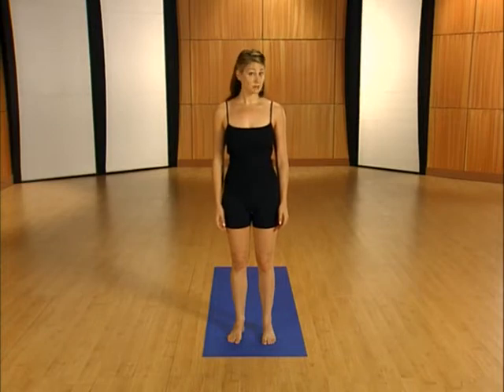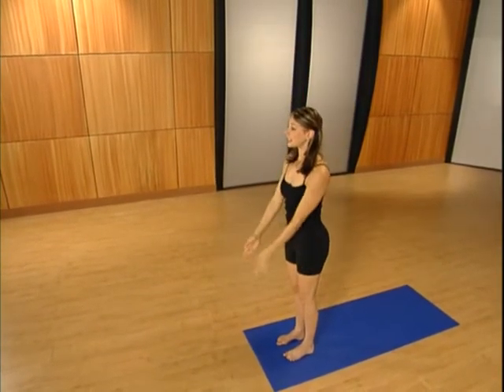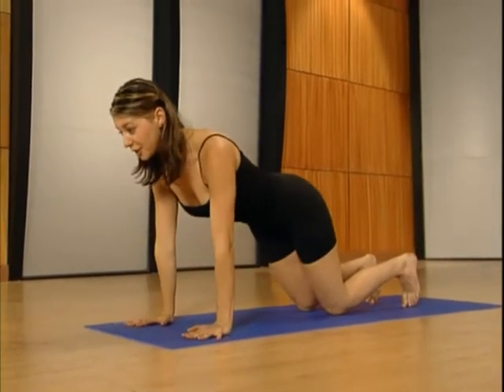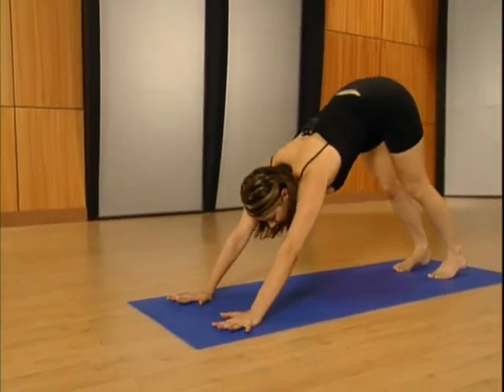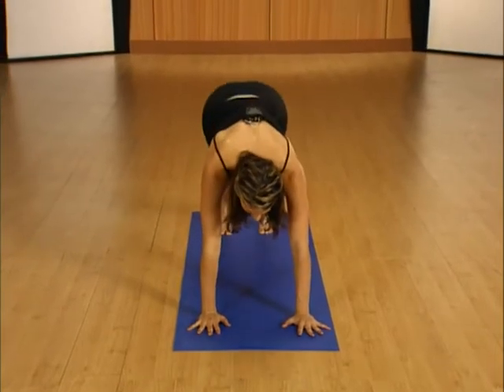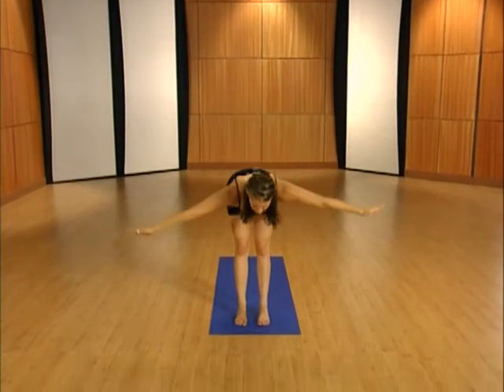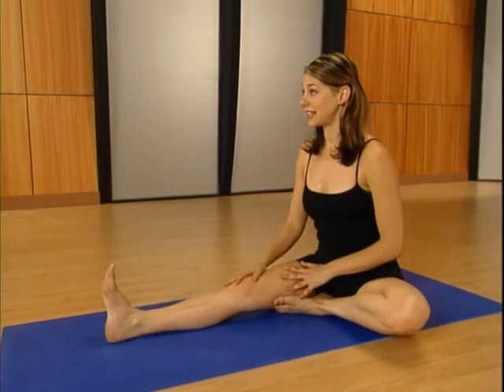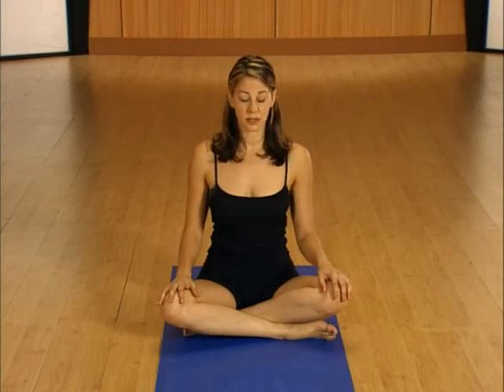Basic Yoga Home Workout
Sharing this basic yoga workout we follow while quarantined at home. A great breathing exercise!